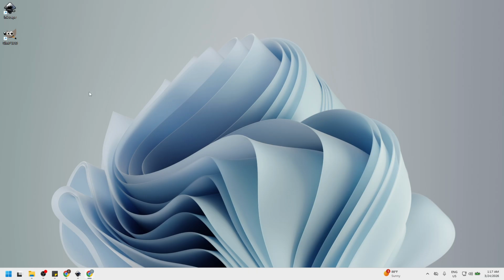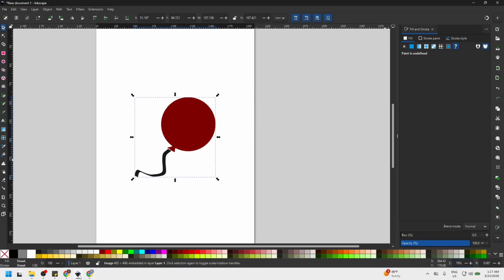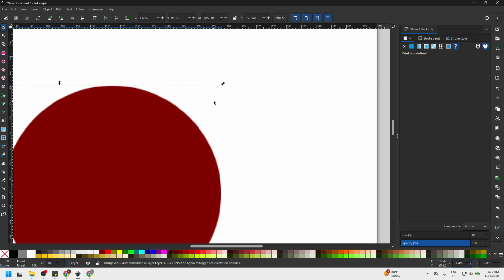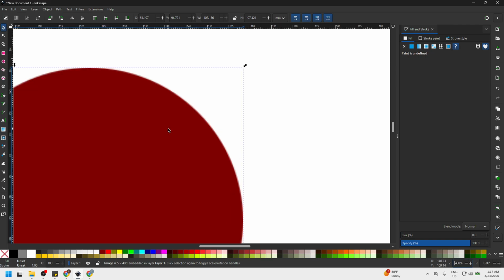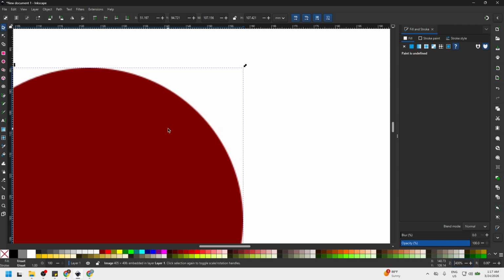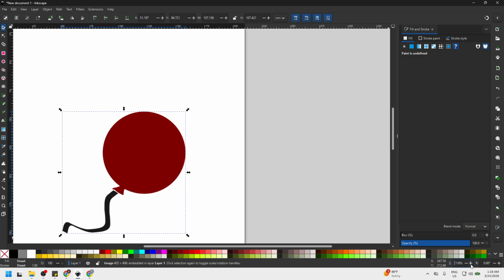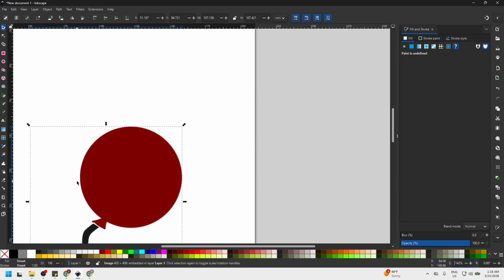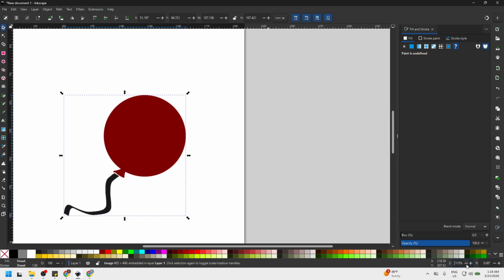How to Zoom In Inkscape [2026 Full Guide]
How to Zoom In Inkscape

In this video, we show you exactly how to zoom in Inkscape to navigate your canvas with precision and focus on the fine details of your vector artwork. Mastering the zoom controls is a fundamental skill that allows us to transition seamlessly between high-level layout overviews and micro-level node adjustments.

We examine the various methods of magnification, focusing on how we utilize the zoom tool, mouse wheel shortcuts, and the numerical zoom entry in the status bar. By understanding the relationship between the canvas view and the global document coordinates, we improve our overall design speed and ensure that every element of our composition is refined with the necessary level of accuracy.

Technical Specs:
Software: Inkscape; Feature: Canvas Navigation & View Tools